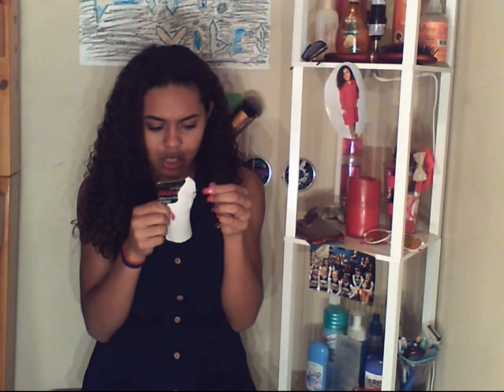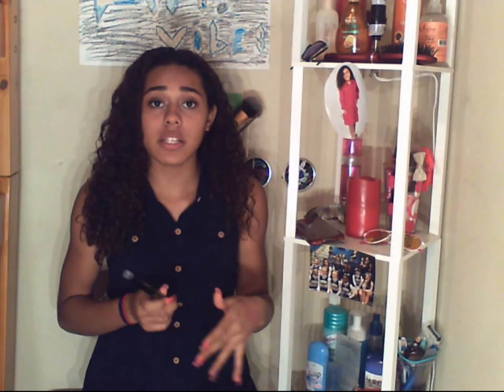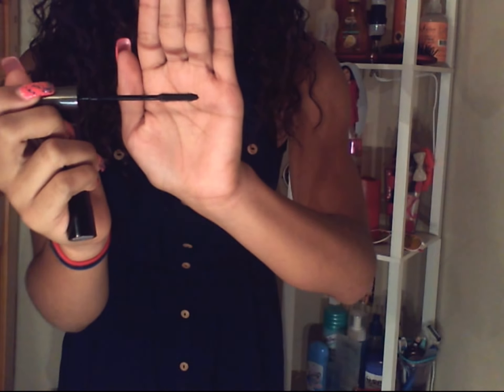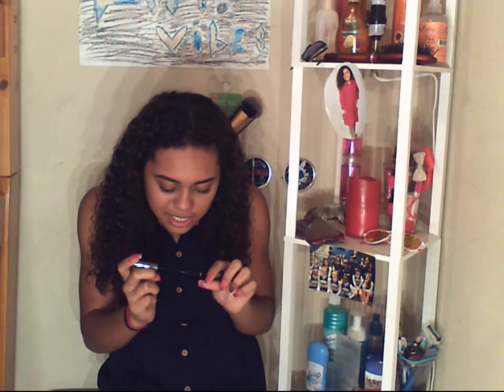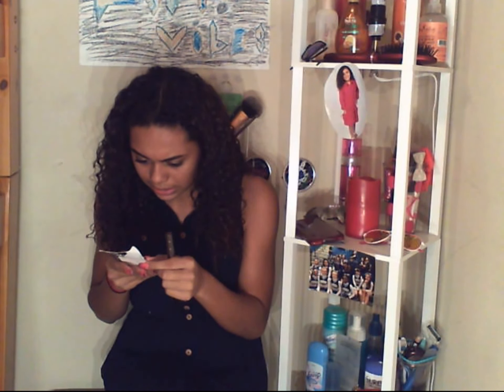Loreal Telescpic Mascara REVIEW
Hii guys today i'm doing another review hope you enjoy
Snap Chat: @eliajay8